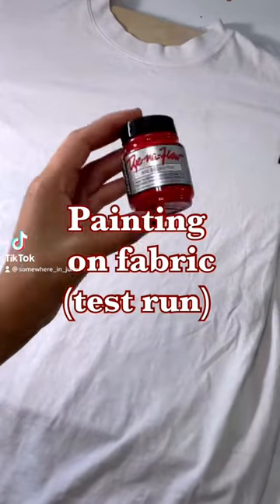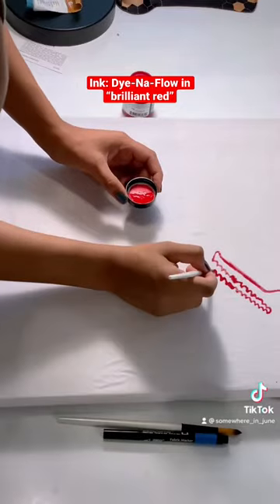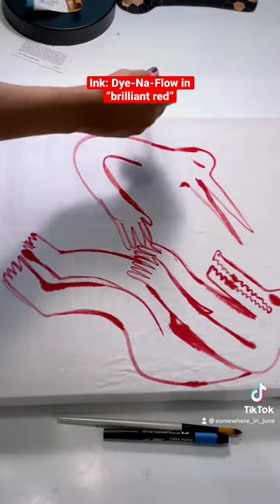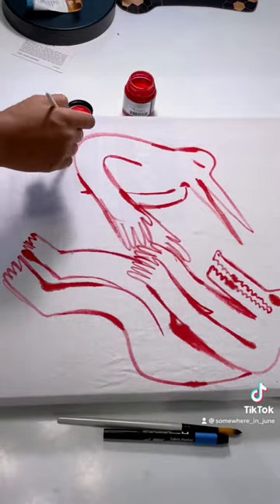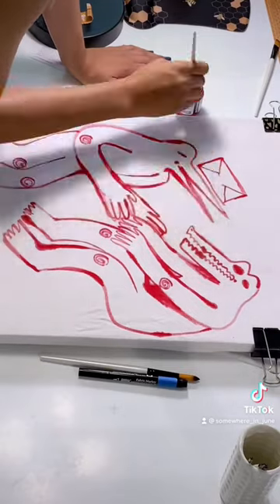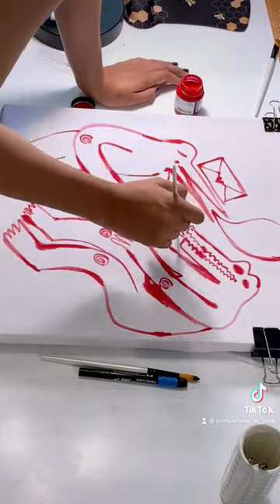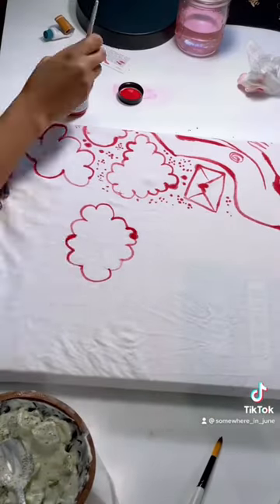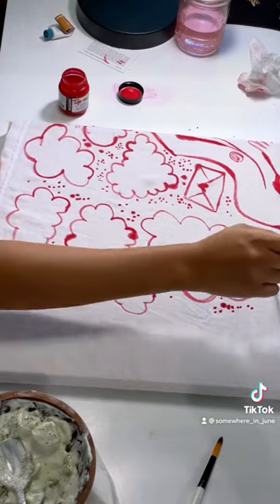How to paint (permanently) on clothing for $4.99!